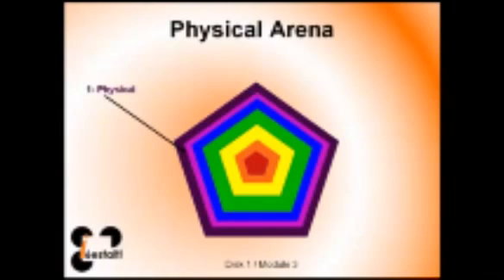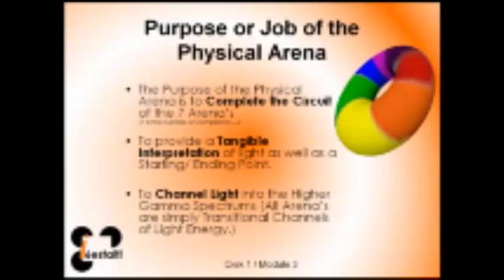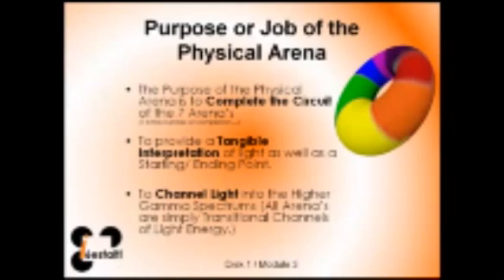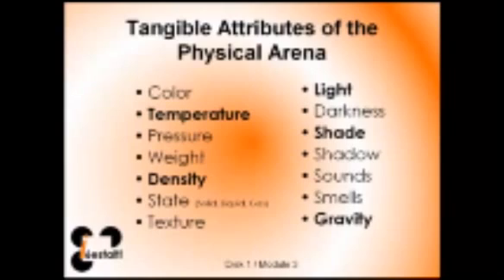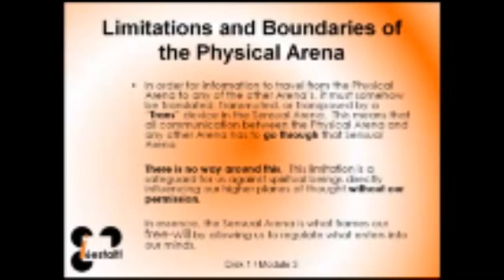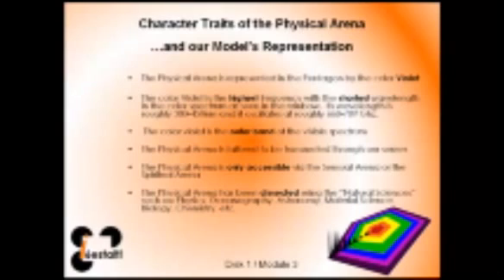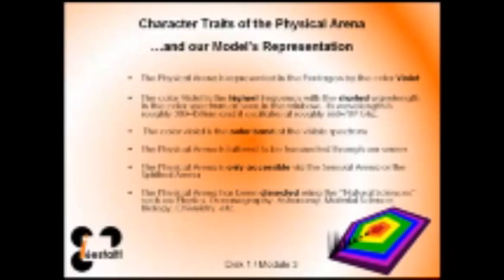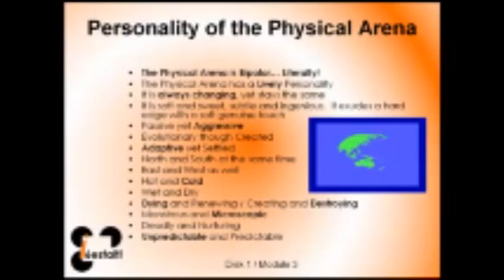PhysicalArena Part 1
This is Part 1 of 2 of the training for the Physical Arena